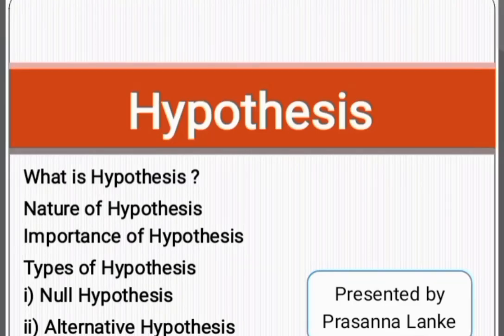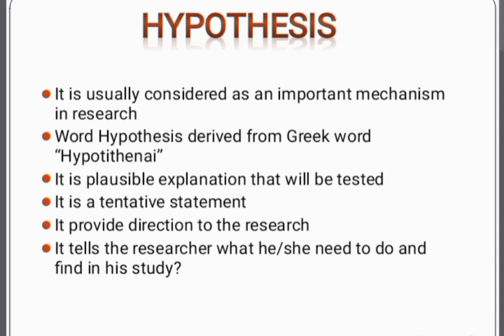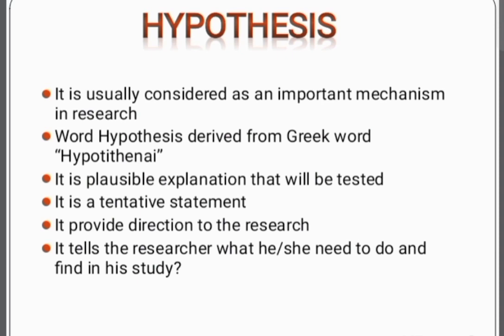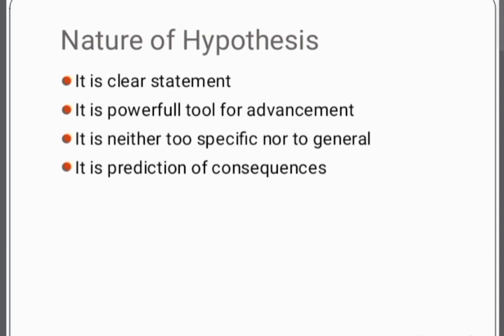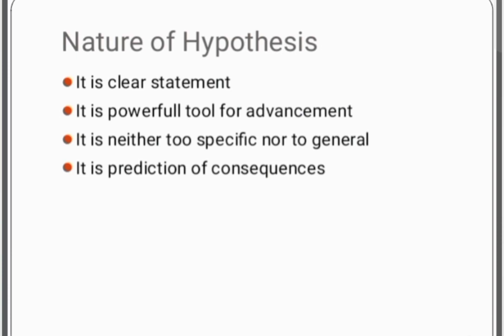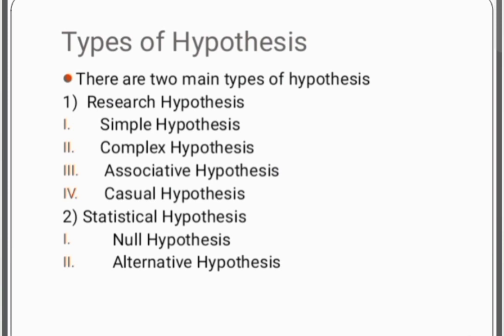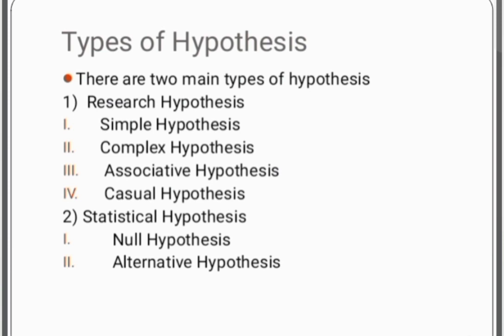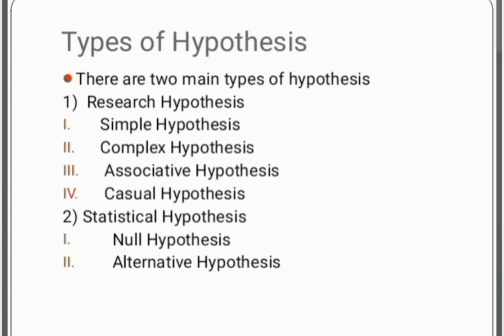Hypothesis|Types of Hypothesis|Research Process|Research Methodology|Null Hypothesis|UGC NET|Ph.D.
Hypothesis is one of the important steps of research methodology. In this video we will discuss about types of Hypothesis.

hypothesis
types of Hypothesis Testing
Null hypothesis
alternative hypothesis